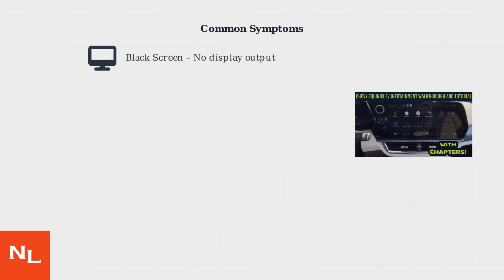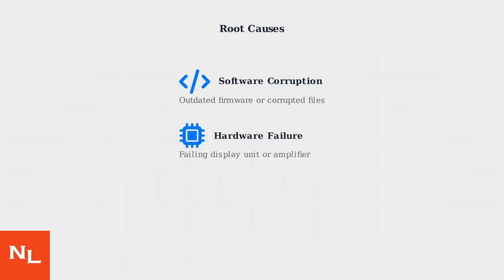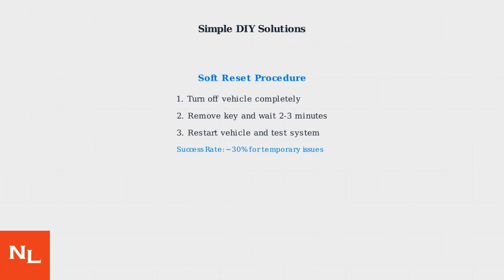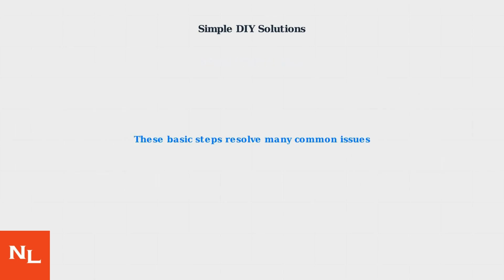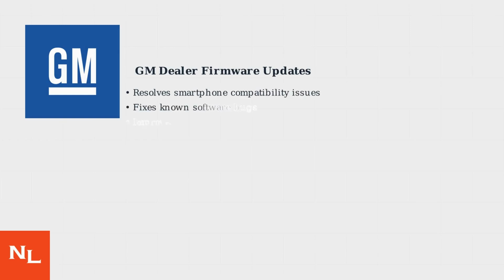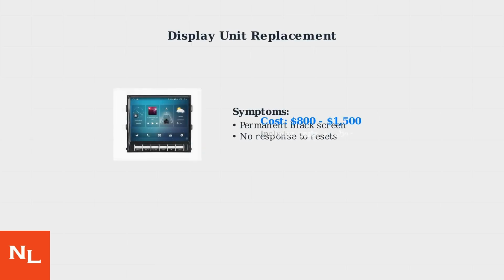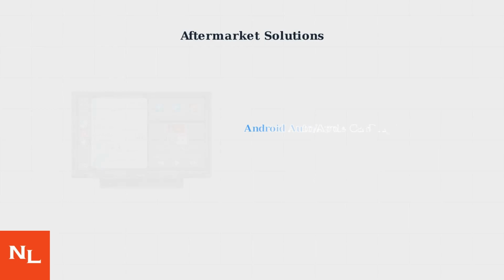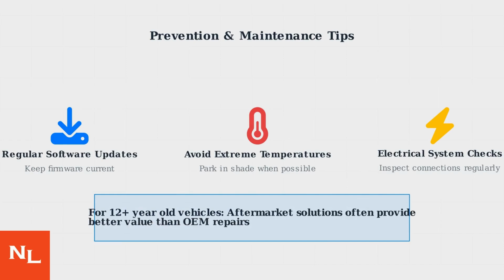How to Fix 2013 Chevy Equinox Infotainment Not Working – Black Screen, No Sound, Frozen Touch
🚗 Is your 2013 Chevy Equinox infotainment not working? 📺 If you’re facing a black screen, no sound, or frozen touch controls, start by performing a soft reset—hold the power button (or volume knob) for 10–15 seconds 🔄. Check the fuse box for any blown fuses related to the radio/infotainment system 🔌. If the screen is still unresponsive, disconnect the car battery for a few minutes to reset the system 🔋. Updating or reflashing the infotainment software/firmware may also resolve glitches. If problems persist, the unit may require professional repair or replacement 🛠️.